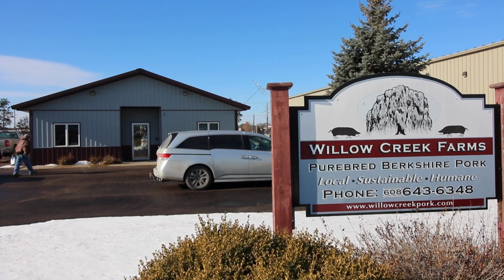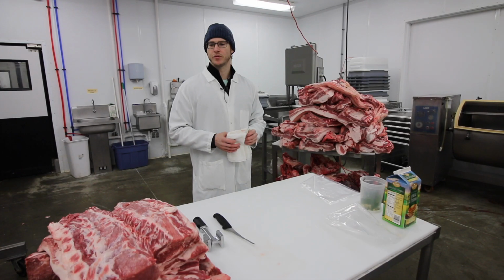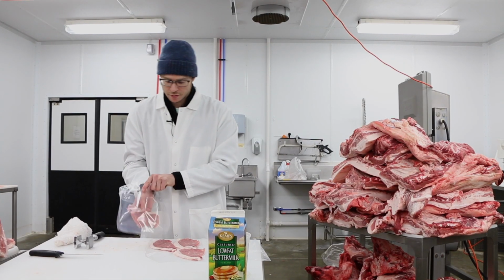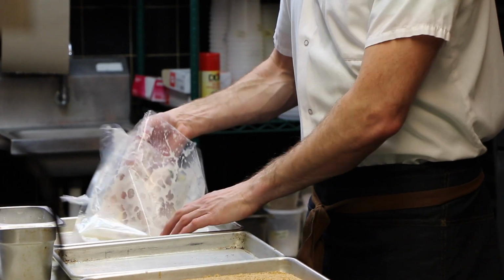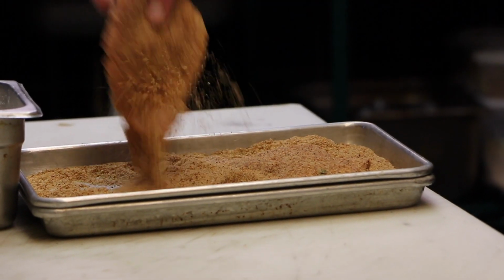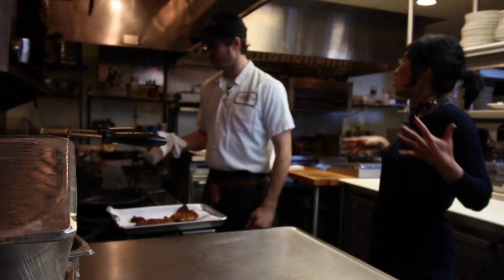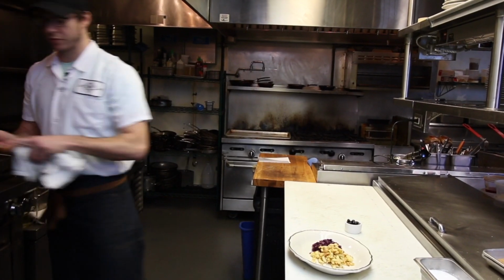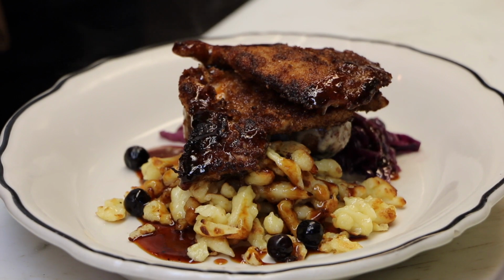I Love Madison Chefs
So happy to be partnering with the I Love Madison Show.. kicking off a NEW series called "I Love Madison Chefs"! This is Chef Dan Fox of Heritage Tavern and owner of Fox Heritage Farms and Willow Creek Farms.